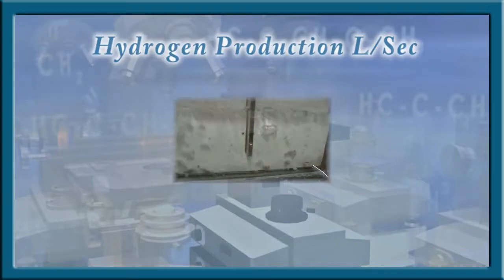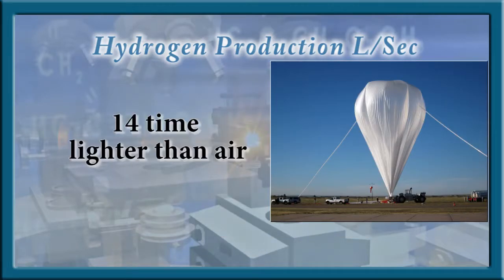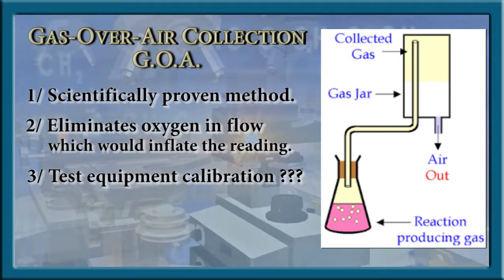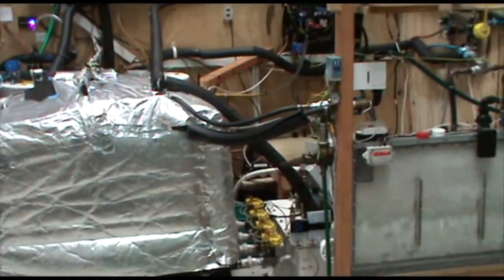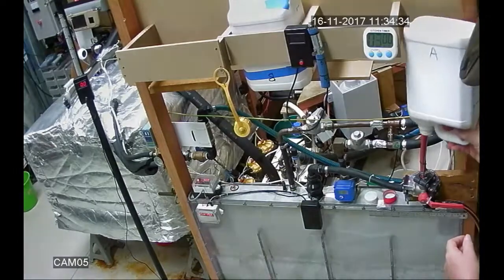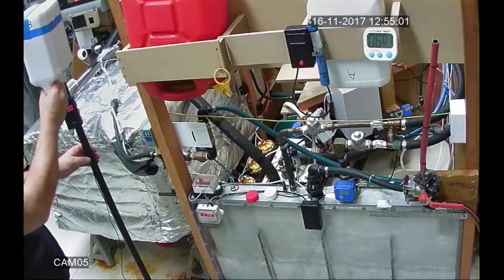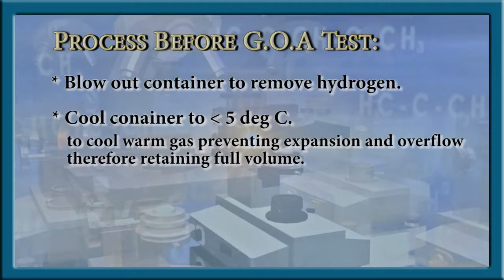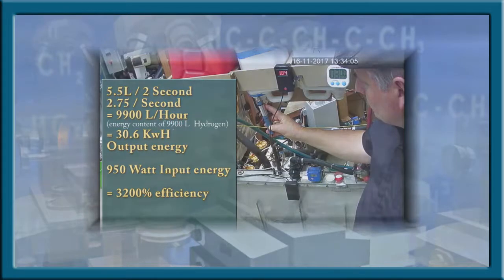Hydrogen Test Method - Hydrogen Production - Revolutionary - 2018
For more information and a list of videos pleases visit the 'H2 Innovation Lab'

SCRIPT FOR TRANSLATION:
This video explains the test method for determining the hydrogen output flow.
Hydrogen being the least dense particle known to man is the most difficult substance to monitor its flow rate.
Most gas flow meters require a minimum pressure. Our system cannot have any back pressure therefore in-line flow meters cannot be used.
Also flow meters and gas-over-water method do not distinguish or eliminate other gasses including oxygen in the flow and would raise doubts.
One advantage of hydrogen is its density, being 14 times lighter than air, will travels upward at a fast rate.
Therefore a gas-over-air collection method can be used and has many advantages:
1/ It is a scientifically proven method.
2/ It eliminates other gasses in the flow including oxygen.
3/ It does not allow room for doubts over equipment calibration.
4/ It is simple and conclusive.
The method specifies inserting the gas output pipe into an upside down container. The pipe must be fully inserted into and positioned at the top of the container. When hydrogen fills the container it, being lighter than air, fills the container from the top, pushing the air out through the bottom port. If the container is over filled then hydrogen will also escape out the lower port. Any other gasses including oxygen will travel downwards and out the filling port along with the air. Only hydrogen will be captured in the container. This is a logical method that cannot be refuted.
A specified sample period will determine how much gas was flowing through the output pipe.
For the gas collection we use internationally recognized 5 liter containers and may occasionally use this 10 liter container.
Hydrogen flows from the cell, through a bubblier, then out to a 3 way valve. One direction is up through the sampling pipe and the other direction is down through a hose vented to the outside air. - No, we do not have bottles of gas plugged into the other end of this hose...
When the container is placed over the sample pipe we change the valve over to that direction. A light counts in seconds informing the operator to change over the valve at the end of the required sample time.
To determine the level of hydrogen in the container we insert an MQ8 hydrogen sensor into the port of the container. A reading over 3.5 volts indicates the level of the hydrogen layer at 98% pure. You may wish to verify this in the MQ8 data sheet. We also have an MQ8 sensor on an extended pole used to prove there is no hydrogen in the container before the sample.
After each sample we fully blow out the containers with compressed air and store it in a refrigerator to cool the inside air. We do this because the gas at the output pipe is about 35 degrees Celsius and would expand and overflow out the port giving a low, inaccurate reading. The cold air in the container will instantly cool and retain the warm gas. After the sample take we let the container rest for 3 minutes allowing the gas to settle at room temperature.
When we remove the port cap the pressure or vacuum in the container equalizes ready to measure the level in the container. In the test video clips we time-shift the test window so you don't have to wait the full 3 minutes but can still keep a view of the containers.
We utilize an 8 channel CCTV surveillance recording system with time stamp on each channel to eliminate concerns over possible trick photography.
Now that the test method has been explained, we invite you to view one of the actual performance tests videos located on this channel or listed on our website.